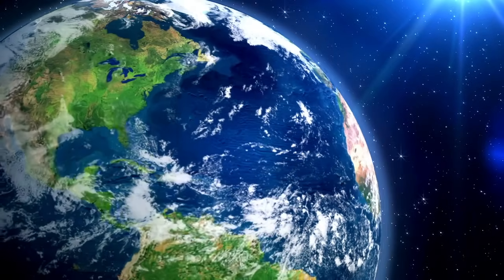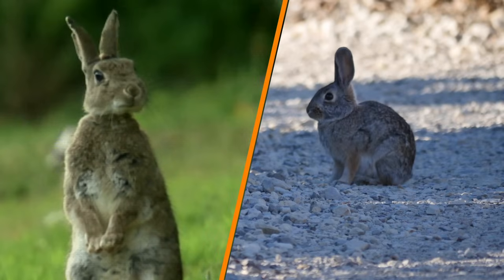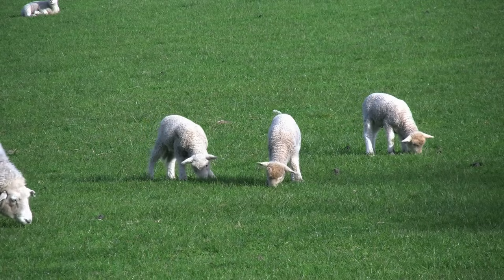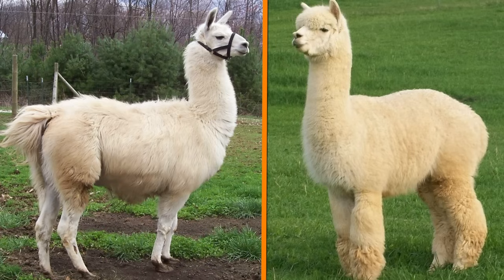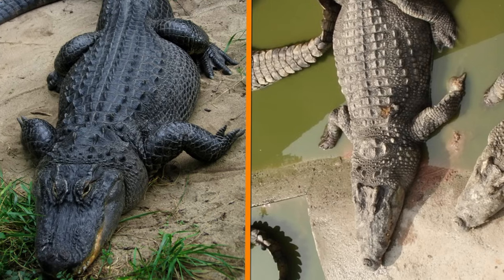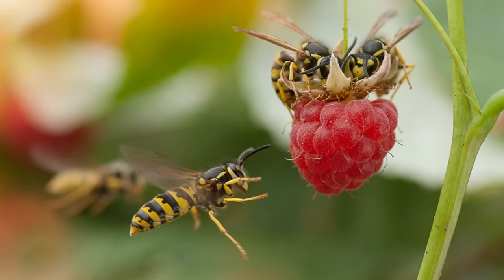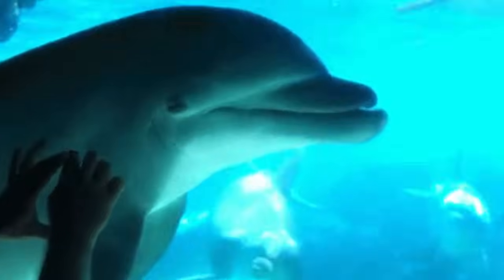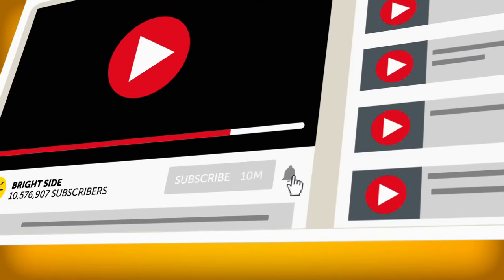24 Animals That Are Often Confused for One Another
How to Tell Similar-looking Animals from One Another. There are approximately 7.7 million species of animals on our planet. With such an abundance of life forms, it's not surprising that people tend to confuse certain animals. We’ll teach you how to tell even the most similar looking animals from one another. You’ll never make the old mistakes again and will be able to easily find the difference between crocodiles and alligators, llamas and alpacas, leopards and jaguars and many other creatures.

TIMESTAMPS
Rabbits vs hares 0:46
Moths vs butterflies 1:35
Sheep vs goats 2:21
Hedgehogs vs porcupines 3:15
Llamas vs alpacas 4:11
Crocodiles vs alligators 4:56
Sea lions vs seals 5:50
Wasps vs bees 6:37
Frogs vs toads 7:15
Dolphins vs porpoises 7:54
Turtles vs tortoises 8:29
Leopards vs jaguars 9:04

SUMMARY
-Hares are typically faster and larger than rabbits. Their ears and strong hind legs are also longer, and they have bigger feet.
-Butterflies have club-shaped antennae that look like a thin shaft with a bulbous tip. As for moths, their antennae are either serrated or feathery.
-You will notice that sheep hold them down whereas the tails of goats proudly stay up.
-Like all rodents, porcupines have big front teeth. As for hedgehogs, their snouts and teeth are pointy, and they are omnivores, feasting on insects, frogs, plants, and fruit.
-Mature llamas are much larger than alpacas, whose weight typically varies between 100 lb and 170 lb. As for an adult llama, it can weigh as much as 400 lb.
-Crocodiles are the lucky owners of special glands, which they use to excrete excess salt. As for alligators, their salt glands aren't so well developed. That's why they mostly live in fresh water.
-Sea lions' flippers are larger and covered with skin. Seals have a thinly webbed flipper, and each small toe has a claw. Seals prefer solitude, and sea lions love gathering in big companies and hanging out with friends.
-Bees are hairy: they need this feature to dip into flowers to collect pollen. Also, their rear legs are flat. Bees look more stocky.
-The skin of most frogs is smooth, while a toad’s skin is thick and bumpy. Frogs' legs are long and slender, and their eyes are big and bulging.
-Most dolphins have pointy faces, curved dorsal fins, and slender bodies. Porpoises have triangular back fins, robust bodies, and rounded faces.
-Turtles have webbed feet as they live mostly in water, and this makes swimming easier. Also, their shells are lighter and flatter.
-You can find jaguars in Central and South America and sometimes in the southwest of the USA. As for leopards, they dwell in Asia and Africa. Jaguars have smaller spots. Leopards are more slender and a bit smaller than jaguars.